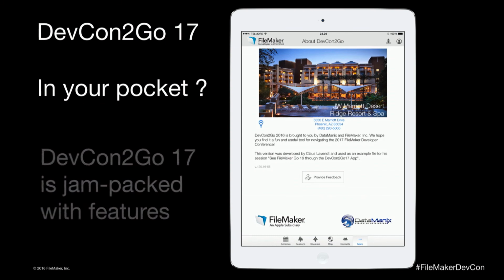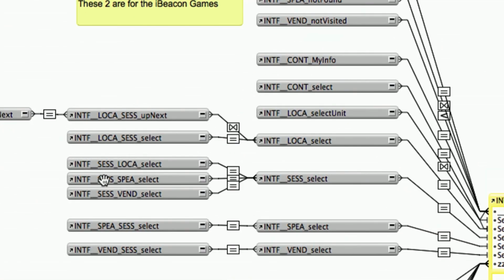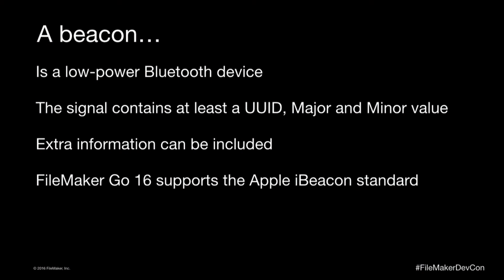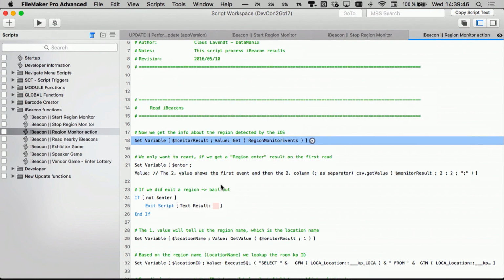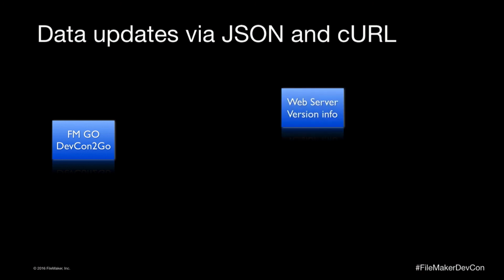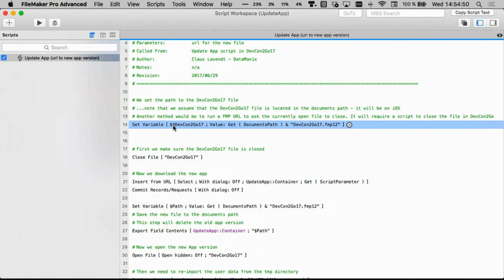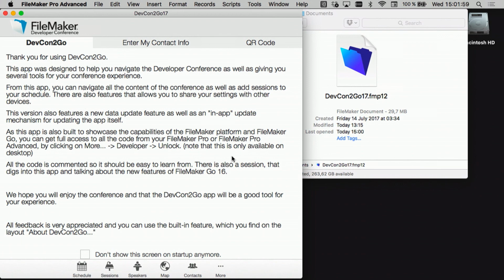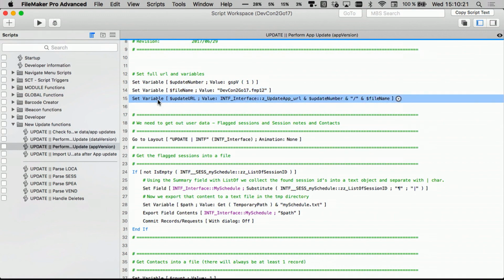See FileMaker Go through the DevCon2Go17 App (Advanced Track 008)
Claus Lavendt
Data Manix

FileMaker Go 16 is the ultimate mobile app for your solutions. With FileMaker 16 a large set of new tools has been added to the platform, which we have used extensively in the DevCon2Go17 app. Best of all, in DevCon2Go17 you can learn and see the code in action. Not only have we used the new features, but we have also incorporated both data update and in-app update features.
In this session, learn how to implement the new features of FileMaker Go and the platform into your own mobile apps.